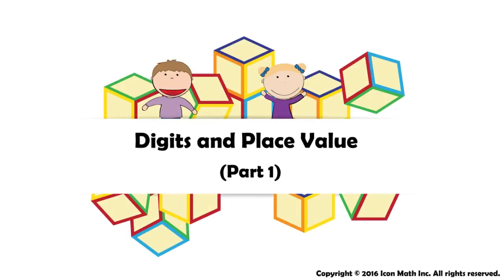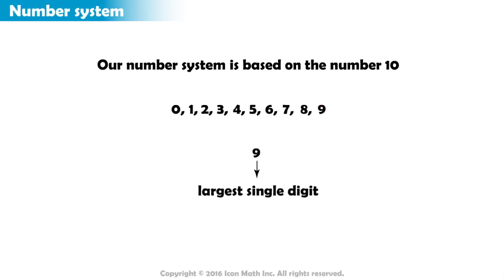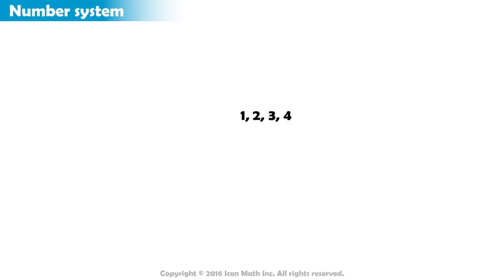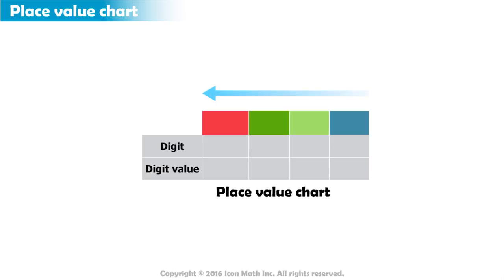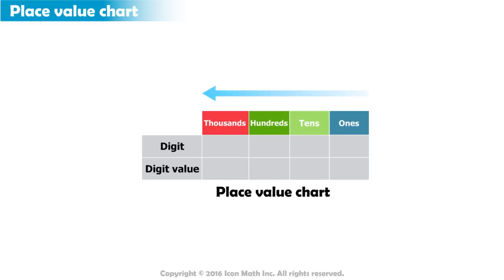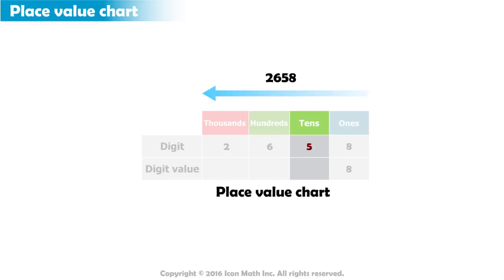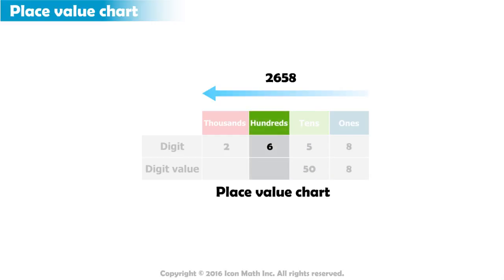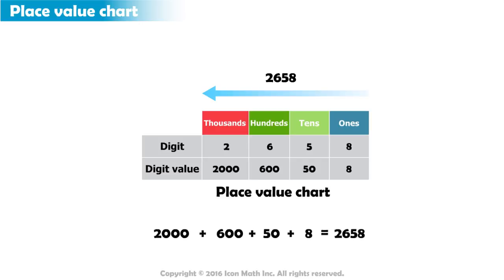Digits and Place Value (Part 1)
Understand digits and place value.